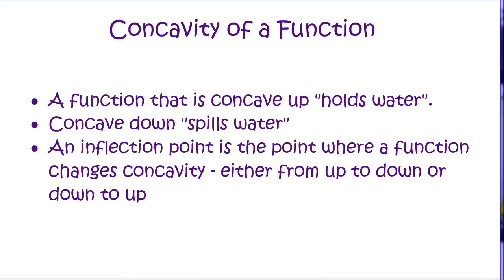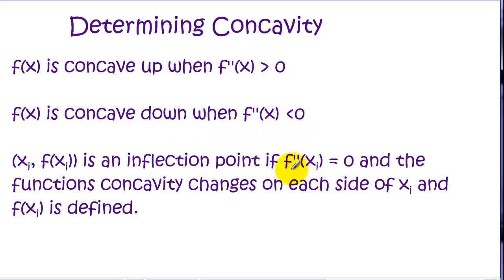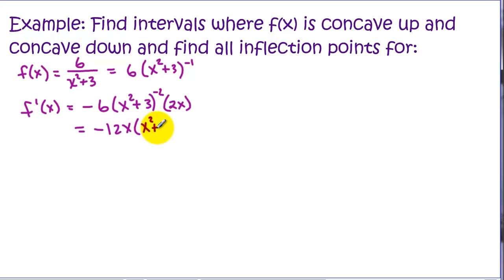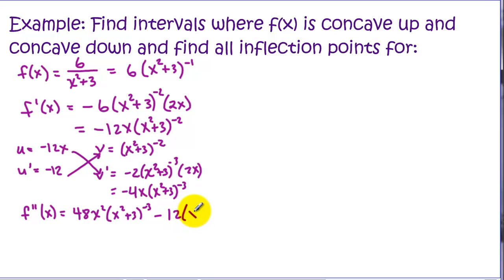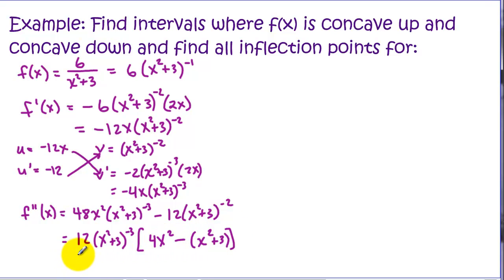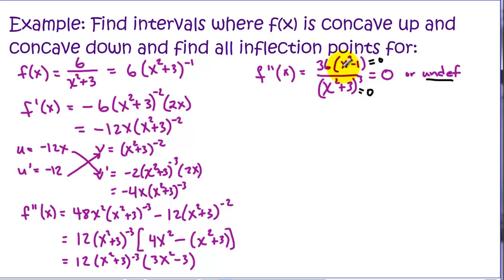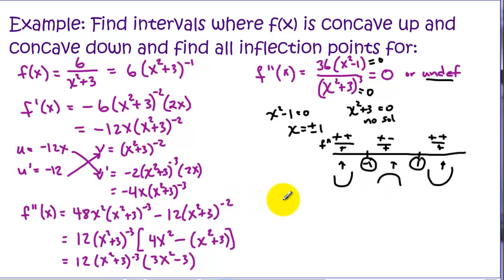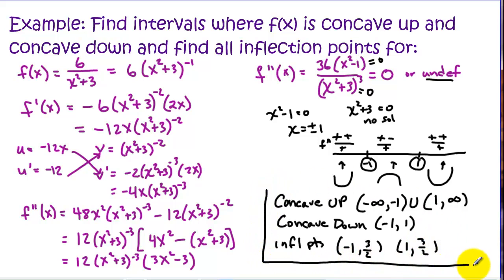Concavity and Inflection Points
This tutorial demonstrates using calculus derivatives to find intervals where a function is either concave up or down and inflection points of the function.